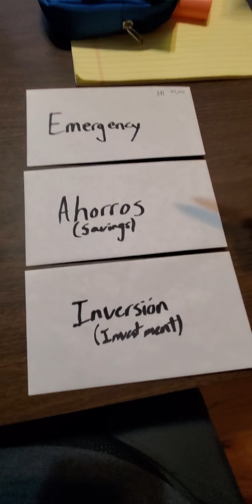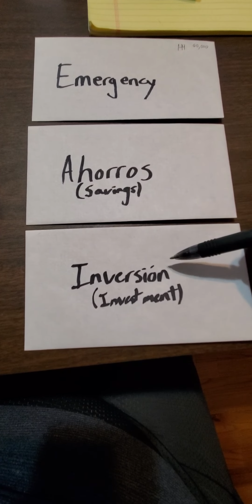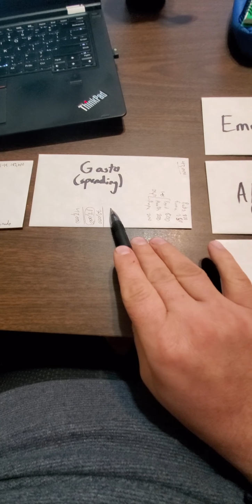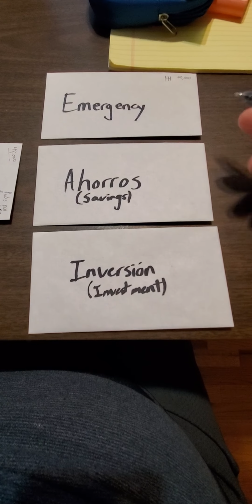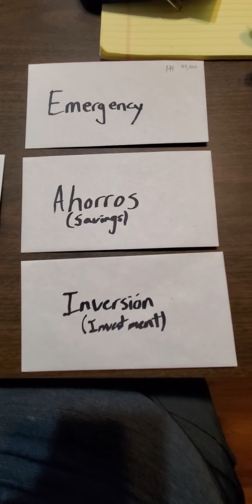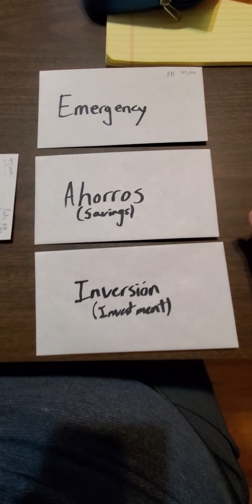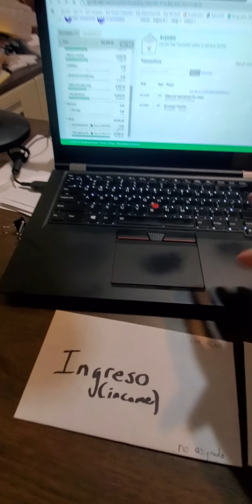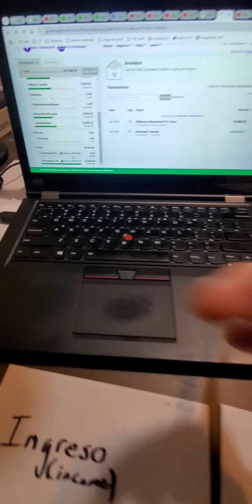Sobres de ahorro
Our goals and the savings envelope